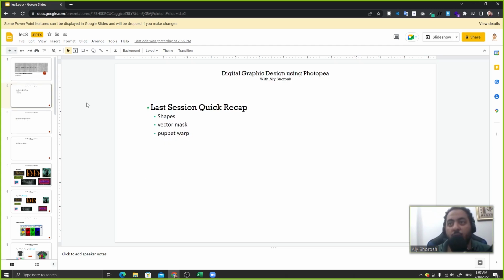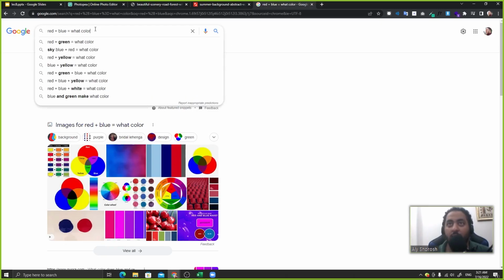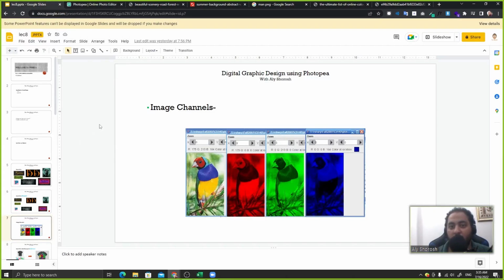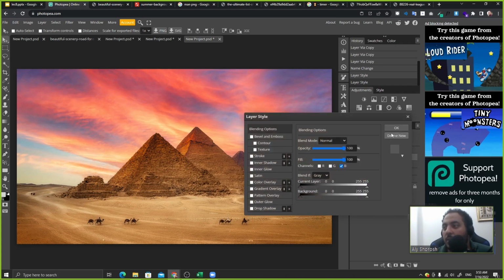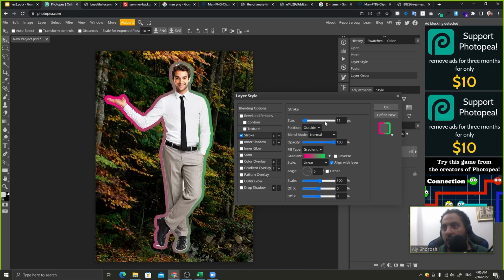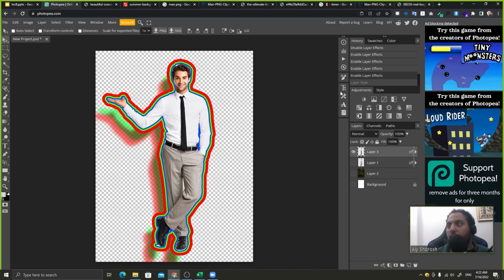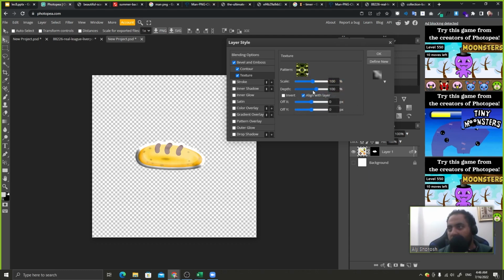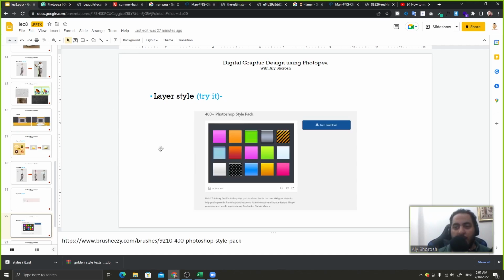Lec 8 – Layer Styles! Blending Options, Channels & Pro Effects in Photopea ✨🔥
Lec 8 time stamps:
00:00:00 - 00:00:05 = Time Stamps
00:00:05 - 00:00:43 = Quick Recap
00:00:43 - 00:09:59 = Layer Style
00:09:59 - 00:19:05 = Cont. Layer Style (Channels)
00:19:05 - 00:26:26 = Cont. Layer Style (Blending Options)
00:26:26 - 00:35:50 = Practice on layer style blending option
00:35:50 - 00:44:29 = Practice on layer style Channels
00:44:29 - 01:11:49 = Core of Layer Styles
01:11:49 - 01:24:56 = More about Layer Style
01:24:56 - 01:27:00 = Saving styles for future use
01:27:00 - 01:32:33 = How to Search and Download layer styles
01:32:33 = Ending of Lec 8